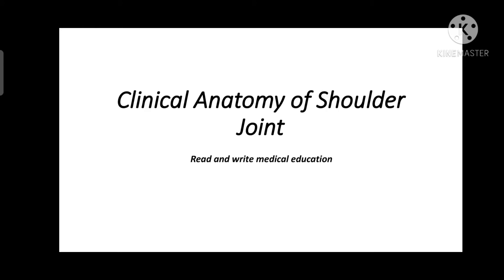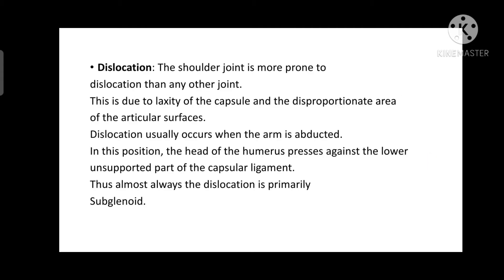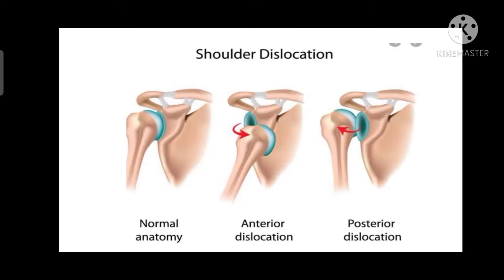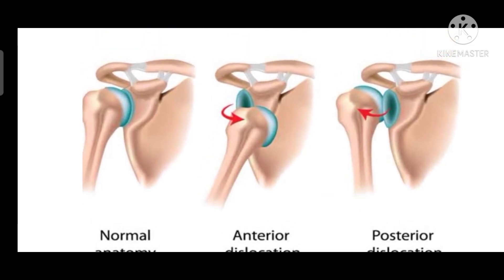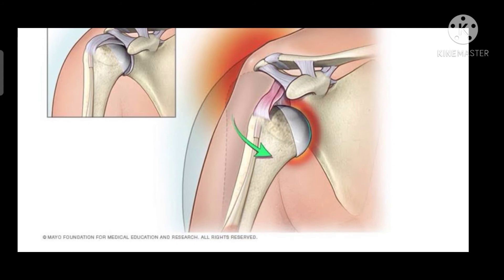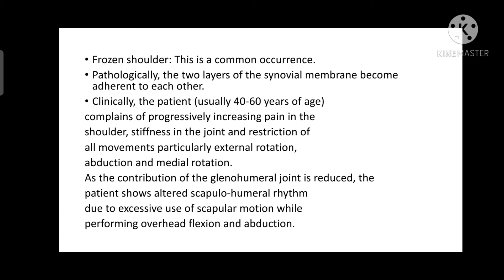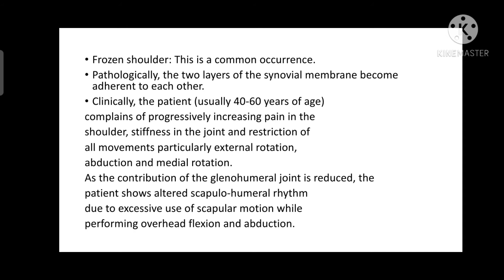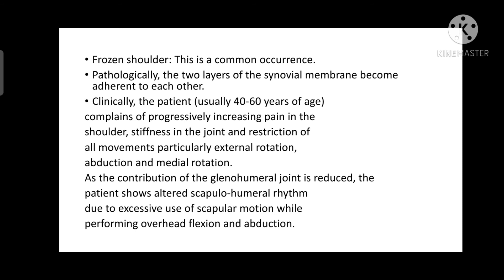Clinical Anatomy of Shoulder Joint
NOTES Refers to My Instagram Account